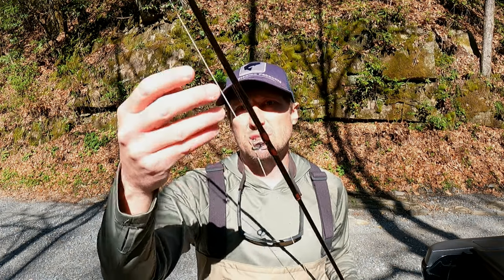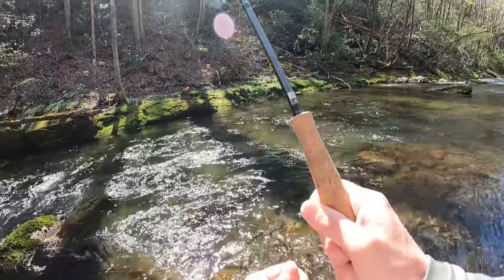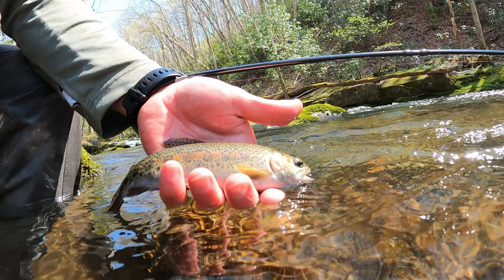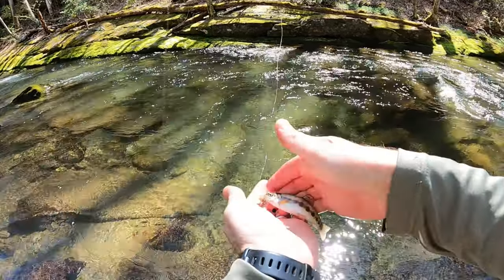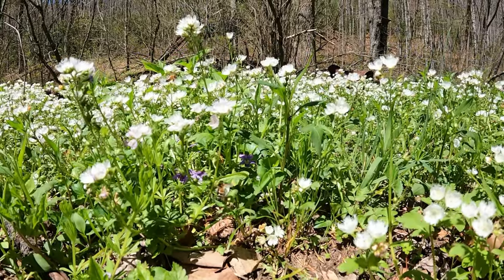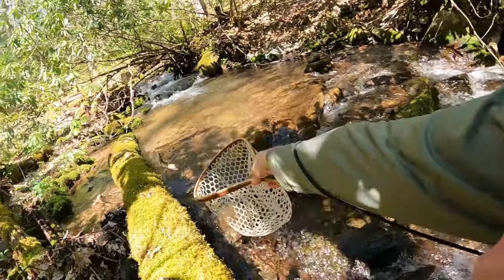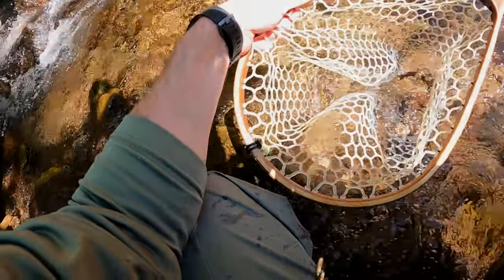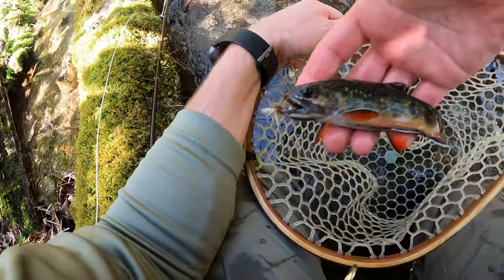Chasing WILD TROUT in the Smoky Mountains | Little Locals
I spent the day exploring new water in the Smoky Mountains while chasing wild rainbows and native brookies. It was an absolutely beautiful day in the park--hard to beat!